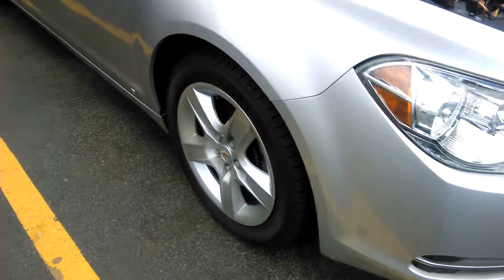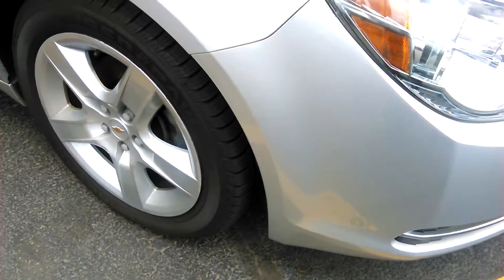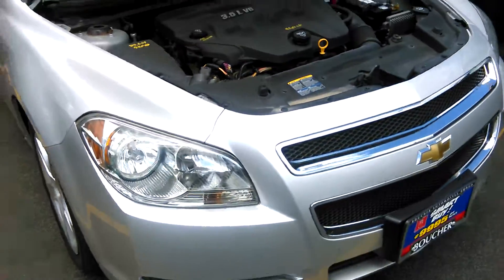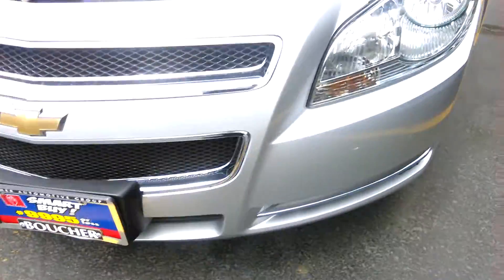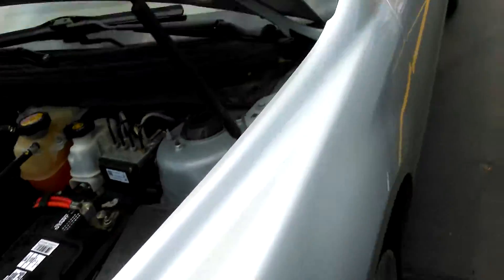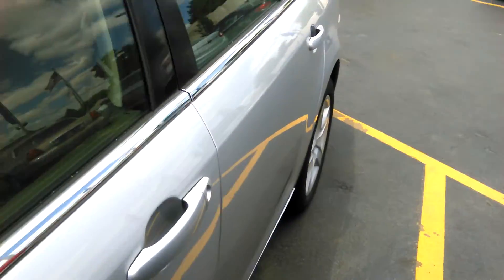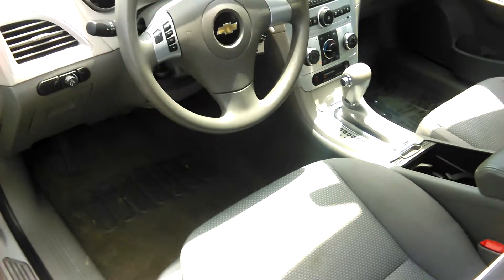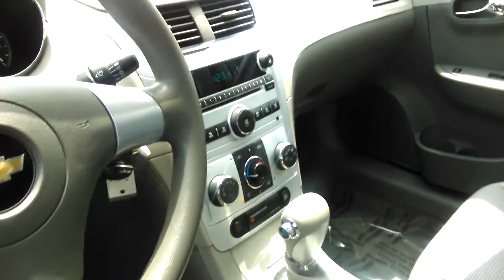2009 Chevrolet Malibu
Malibu Video by Jerry Basey